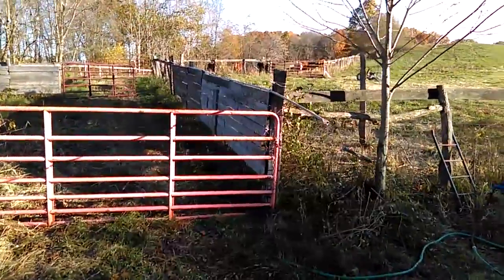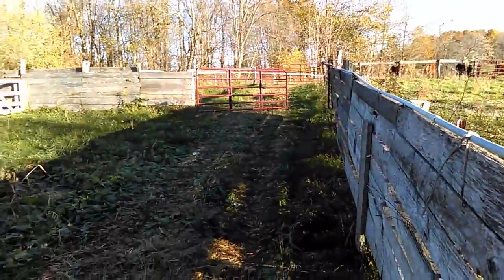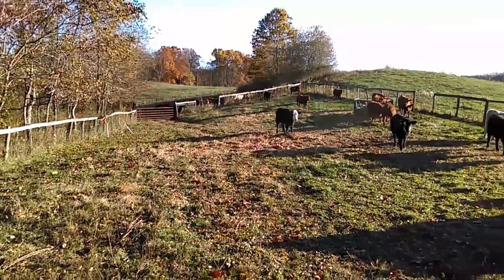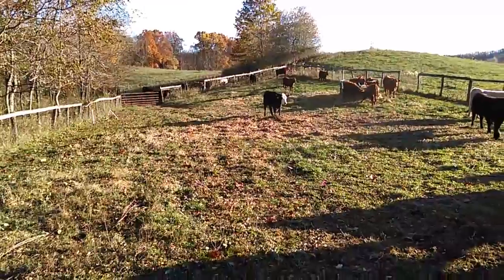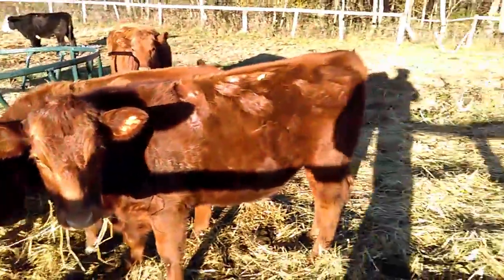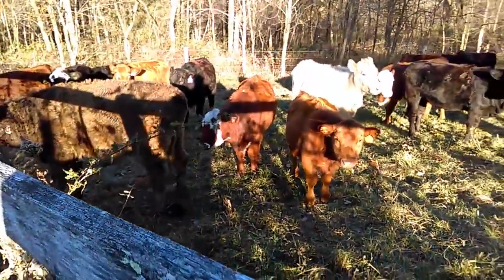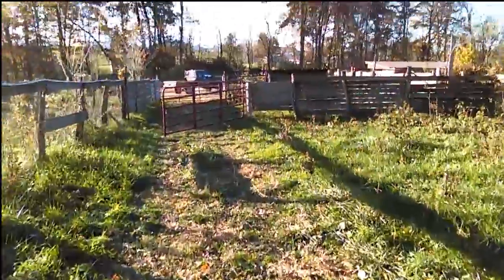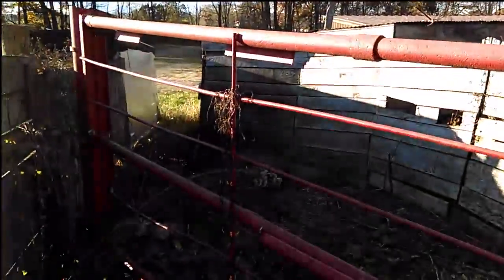Downsizing The Cattle Herd For Winter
Downsizing the cattle herd for winter is a common practice on our farm. Since I custom graze other peoples cattle and purchase all our hay, downsizing saves everyone money. At this point, I have 130 round bales on hold for this winter and deliveries have started.